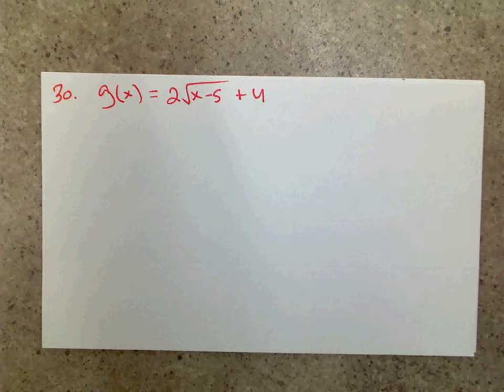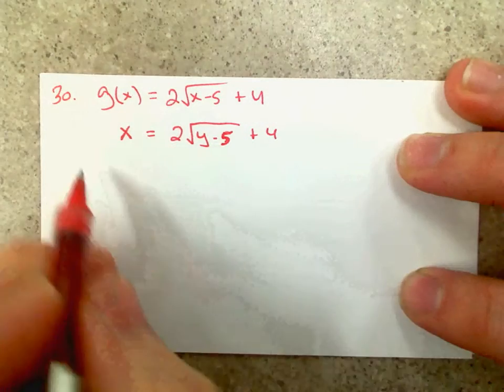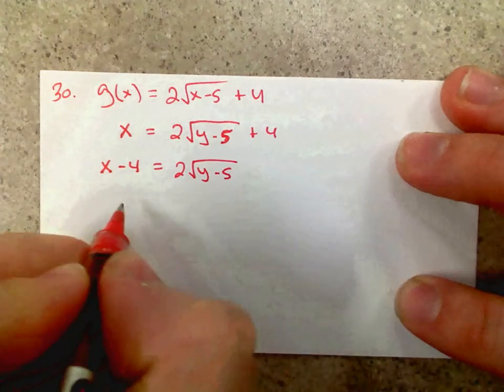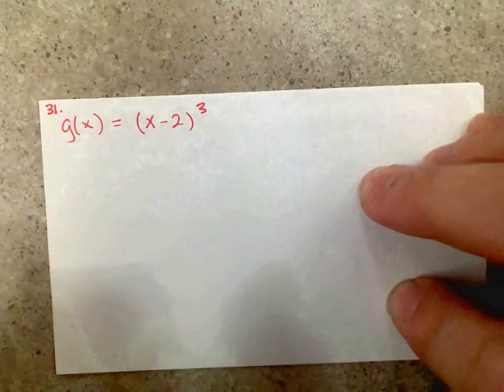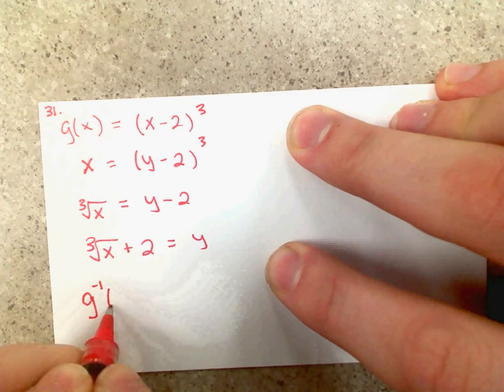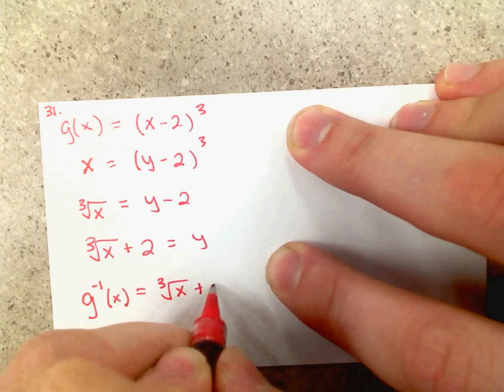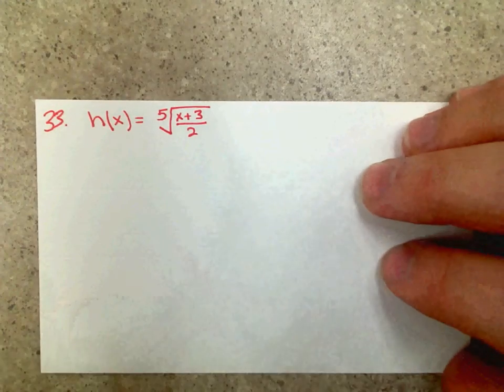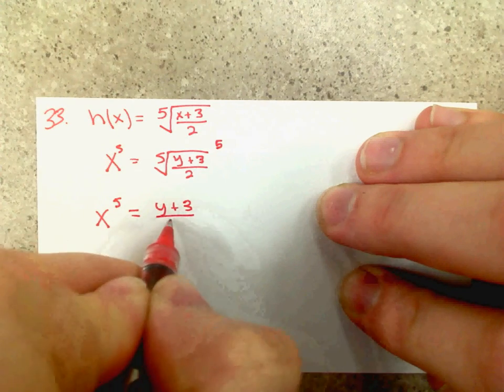Review #30 - 33 Inverses